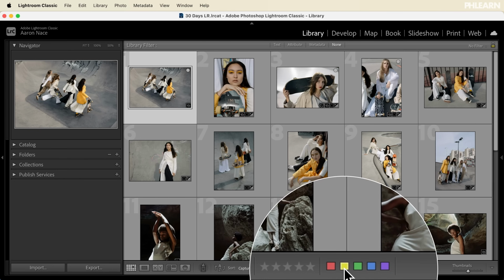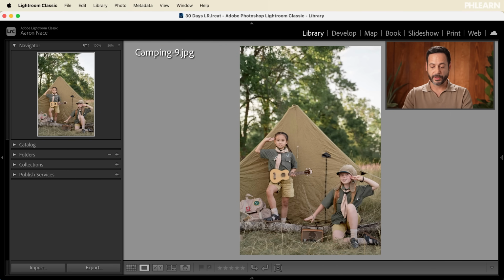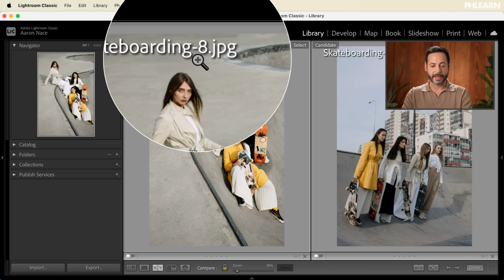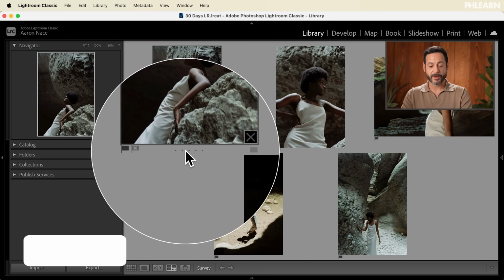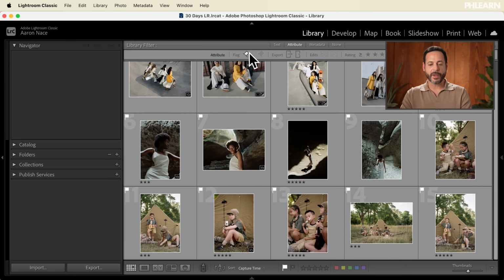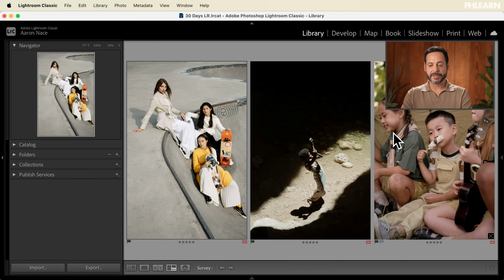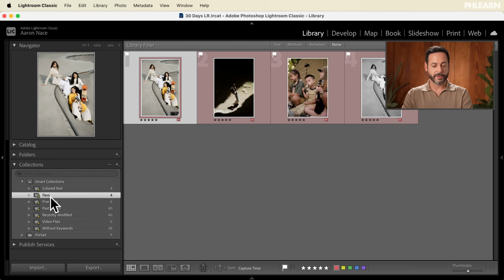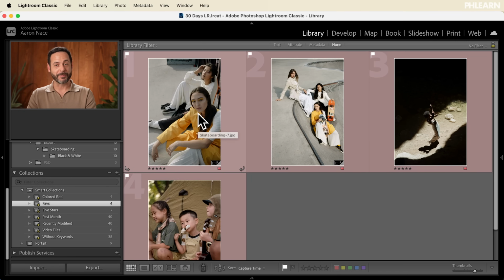Selecting Your Images in Lightroom - Day 3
Learn to select your best photos in Lightroom! On day 3 of 30 Days of Lightroom we'll show you essential techniques for narrowing down your images after a shoot.

Discover how to use flags, star ratings, and color labels to mark your favorites in multiple rounds, streamlining your selection process. Explore different Lightroom views, including Compare View for side-by-side comparisons and Survey View for quick culling. We'll even show how to combine these tools with Smart Collections to easily access your top picks from any shoot, based on your own custom criteria.

Follow along with all 30 episodes as we explore the the magic of Lightroom together!